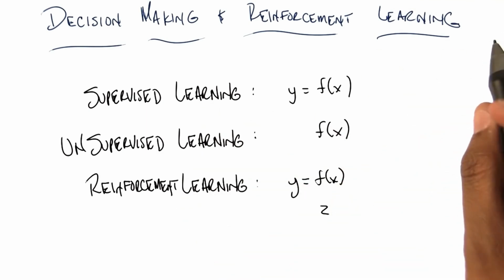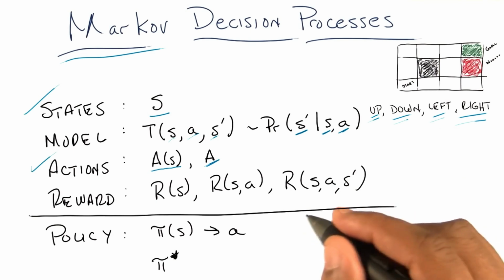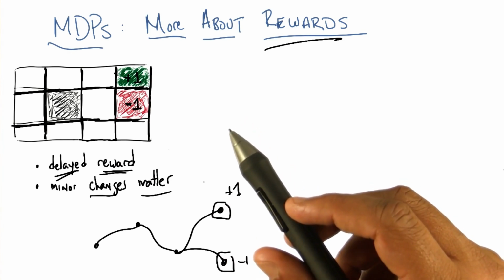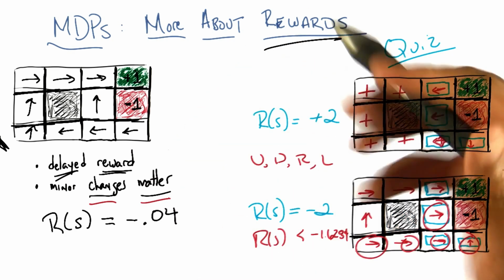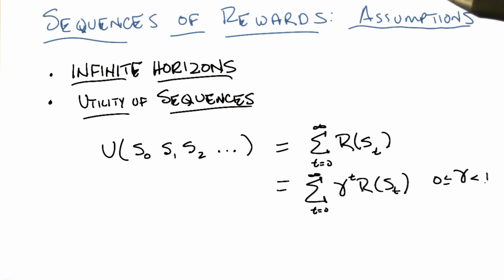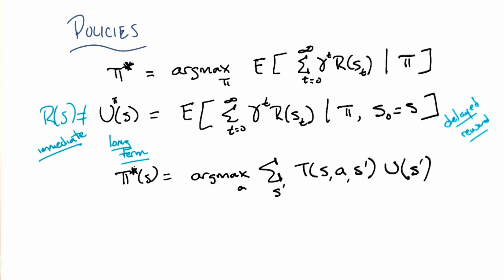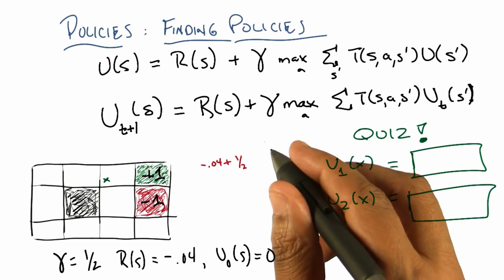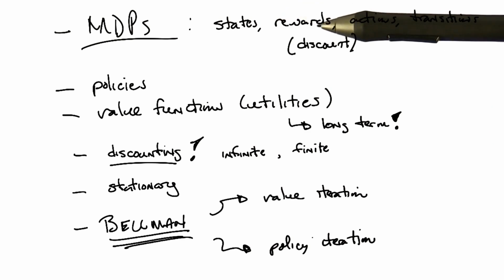CS7641 Lecture 16 Markov Decision Processes